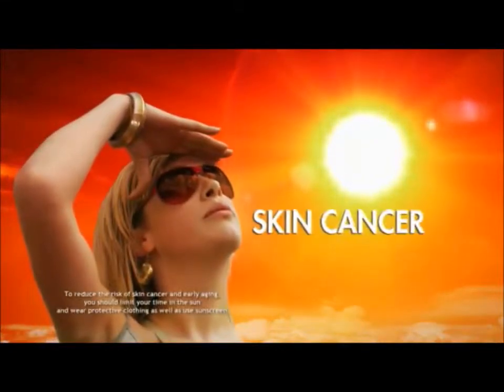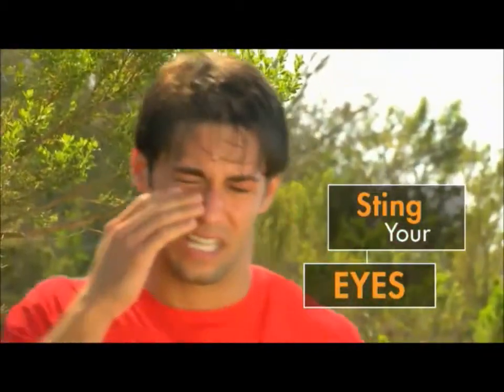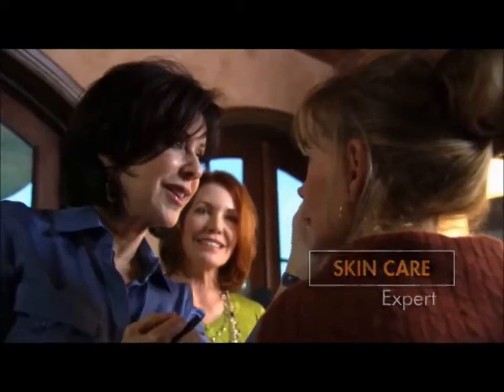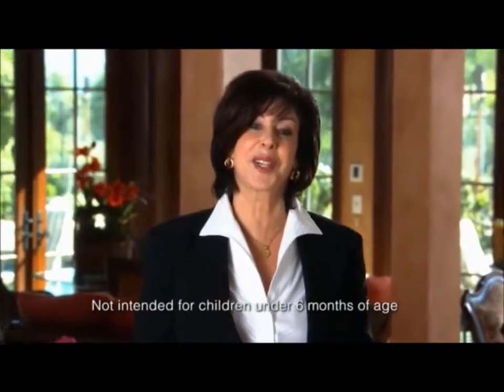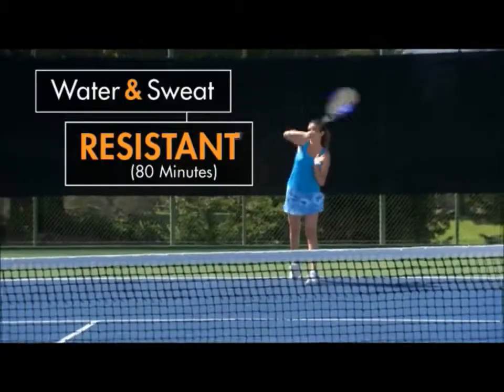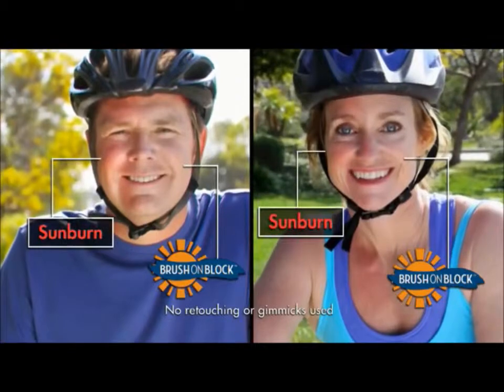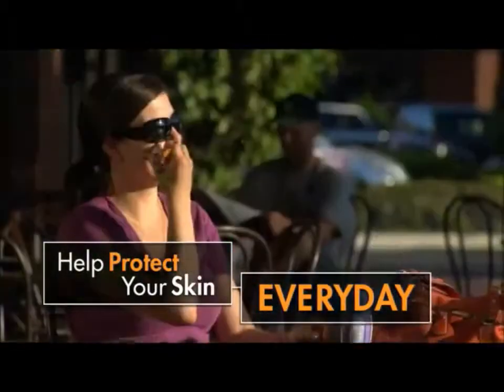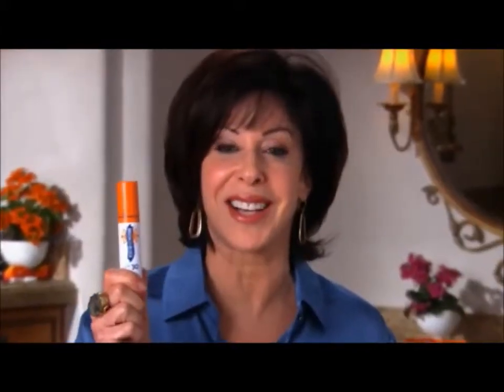Brush On Block Broad Spectrum SPF 30 Mineral Powder Sunscreen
Brush On Block
Broad Spectrum SPF 30
Mineral Powder Sunscreen

Active ingredients: Titanium Dioxide- 15%; Zinc Oxide- 12 %
- Invisible protection for the whole family
- Portable Self-dispensing brush
- Easy to clean and refill
- Clinically tested and Dermatologist reviewed
- Quick & convenient
- Water and sweat resistant
- Goes on over or under makeup